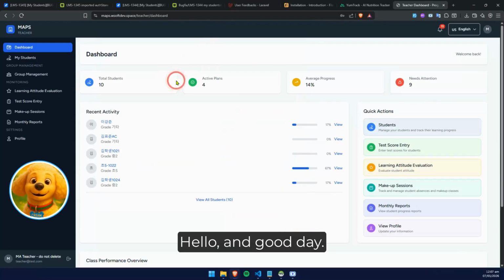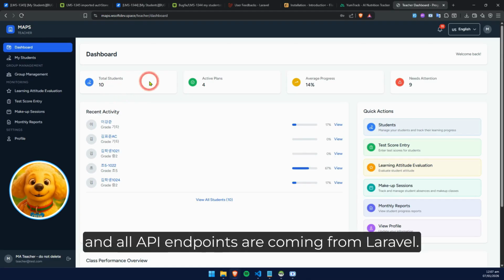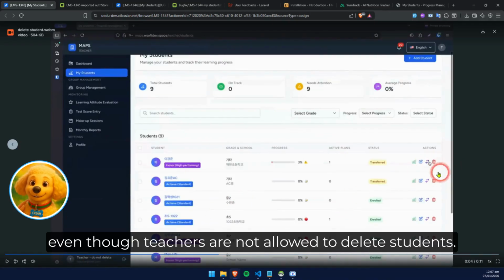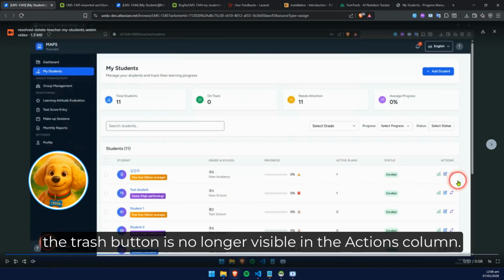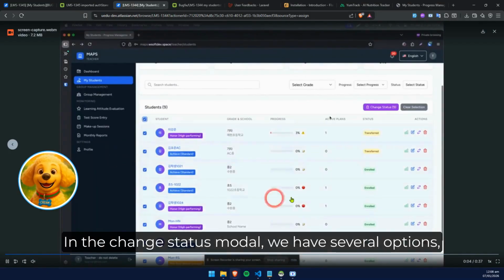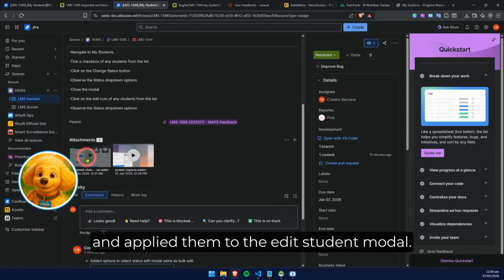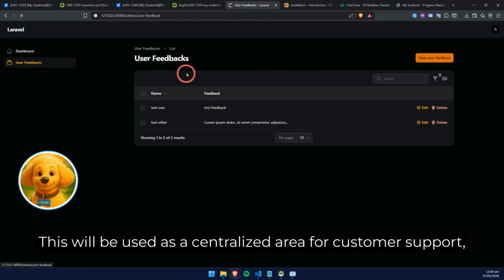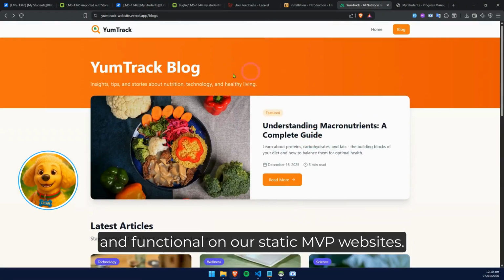Vue Project Bug Fixes Update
In this video, I walk through the current setup of our system, recent bug fixes, and ongoing development tasks for our MVP.

🔧 Tech Stack Overview
Frontend: Vue.js (Single Page Application)
Smooth page transitions without full reloads
Improved performance and user experience
Backend: Laravel (PHP Framework)
Provides all API endpoints
Enforces role-based access control
Database: MySQL
Manages all stored system data

✅ Completed Tickets
1️⃣ Role-Based UI Restriction (Delete Student Action)
Teachers were able to see the delete student button despite not having permission.
Backend restrictions were already in place
The issue was purely on the UI side
Fix implemented:
Imported the Auth Store on the frontend
Checked the role of the logged-in user
Conditionally hid the delete action for teachers
✔️ Result: The delete button is no longer visible for unauthorized roles.

2️⃣ Student Status Options Consistency
There was an inconsistency between:
Change Status Modal (full set of options)
Edit Student Modal (limited options)
Fix implemented:
Reused the same status options across both modals
Ensured consistency for all student status updates
✔️ Result: All status options are now aligned and available in both modals.

 Ongoing Work: Laravel Filament Admin Panel
We are using Laravel Filament to rapidly build an admin panel that will serve as:
A centralized hub for customer support
User feedback management
Blog management for MVP websites
🔹 Current focus: Blogs module
🔹 Contact feature is still using the default setup
🔹 Deployment will follow once APIs are confirmed and functional on static MVP sites